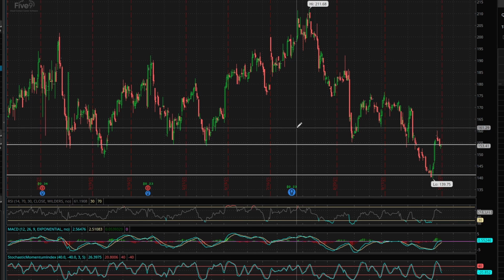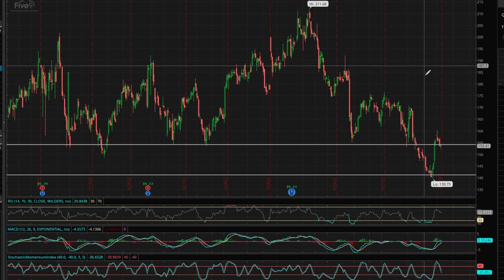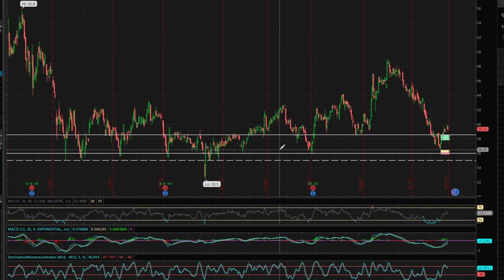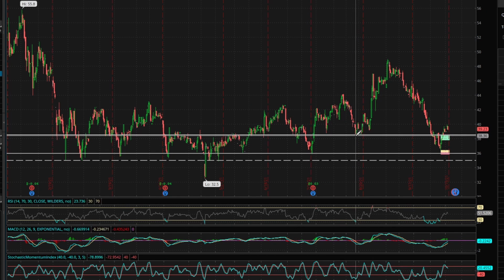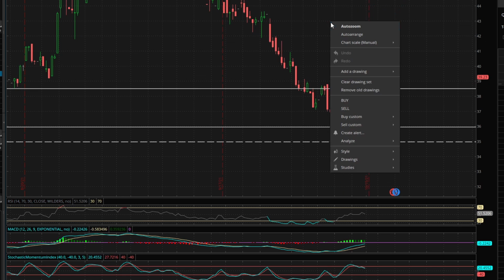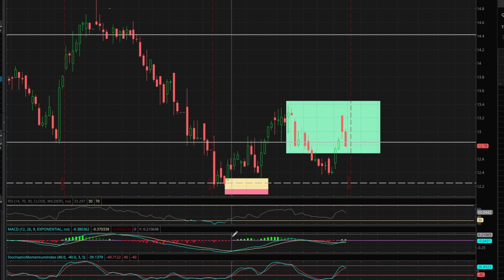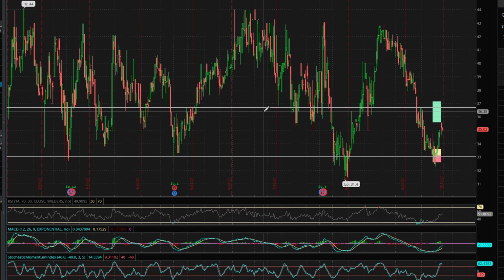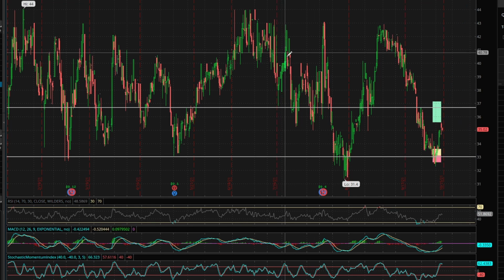The Stock Trading Diaries - $FIVN $IRDM $LILAK $LPRO [RECAP]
Breaking down my swings from the past week - going over the reason I entered them, how I charted each play, the reason I took profits or took my loss, & just overall giving an in-depth recap of my plays.

This week we traded $FIVN, $IRDM, $LILAK, and $LPRO  - some pretty nice gains here. Still in one position from last week that I'm hoping carry over into next week green and I'll include it in the next video.

See from my perspective how to swing trade stocks, my swing trading strategy, what I look for when swing trading, how to make a good entry, when to take profits, charting stocks, and more!